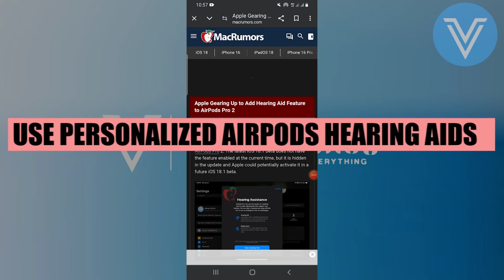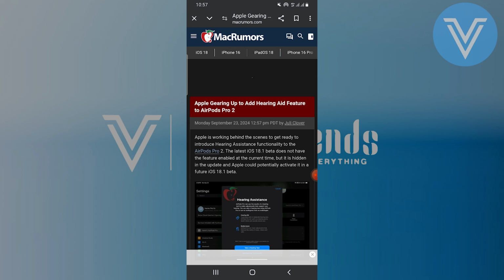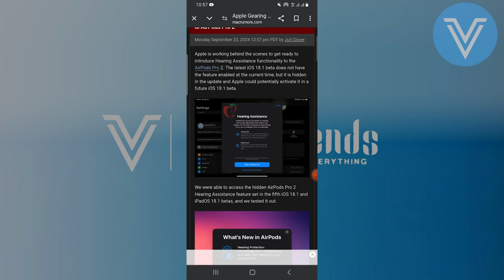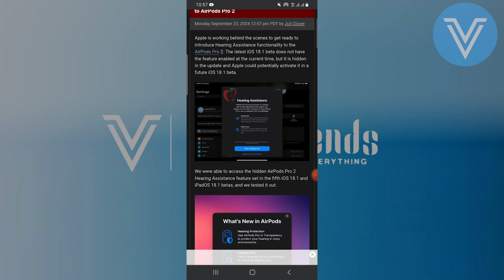HOW TO USE PERSONALIZED AIRPODS HEARING AIDS WITH IOS 18 (2024)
In this tutorial, we'll guide you through the process of "How to use personalized AirPods hearing aids with iOS 18". We've broken it down into easy-to-follow steps to ensure you get the most out of it. this video is packed with valuable insights you won't want to miss. 🚀.  Make sure to watch until the end for all the key insights.